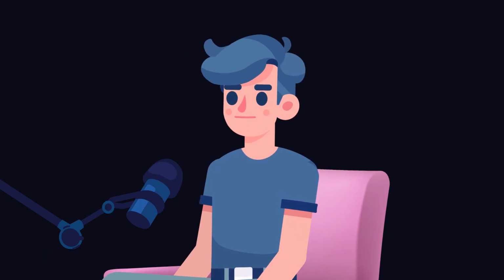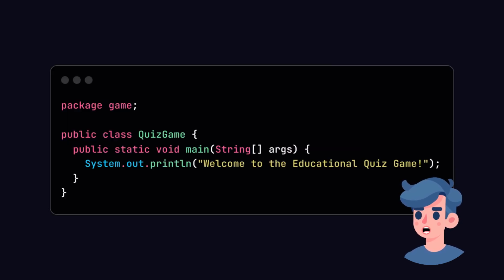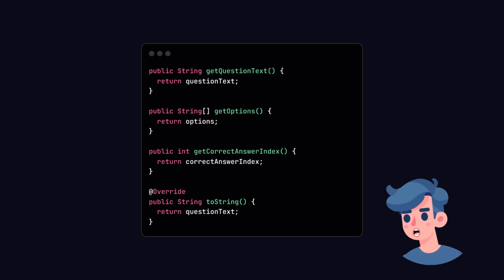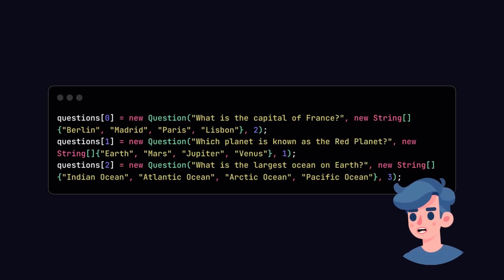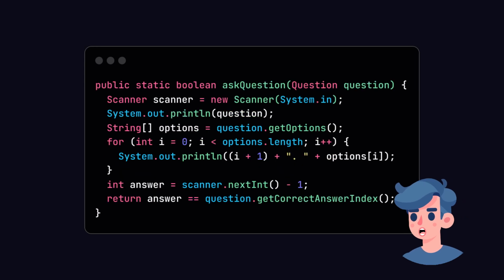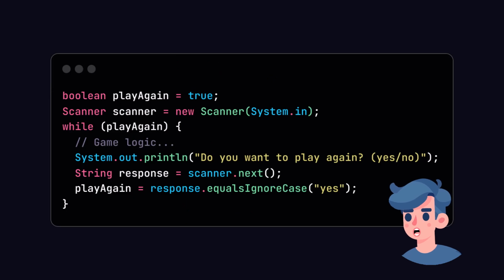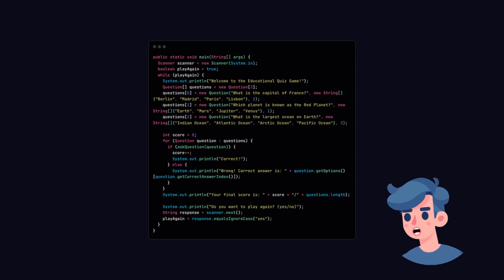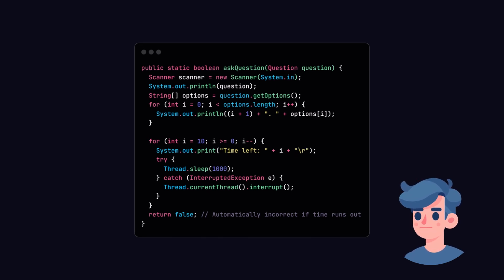Build Your Own Educational Game in Java: A Step-by-Step Guide!